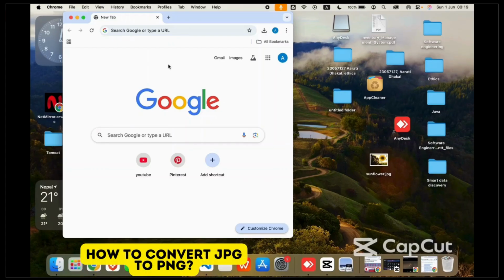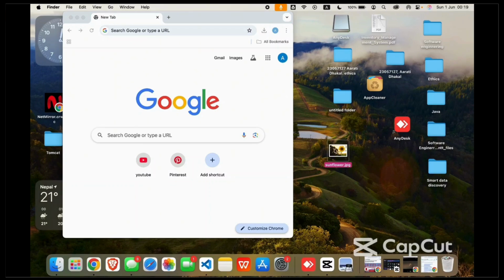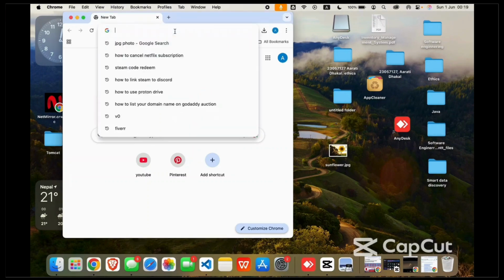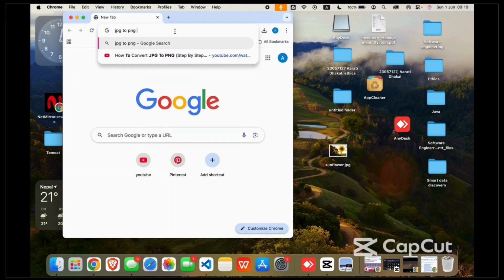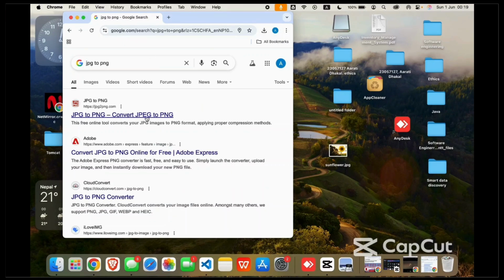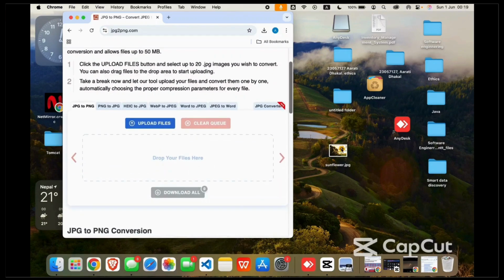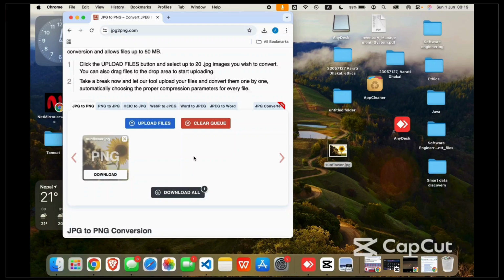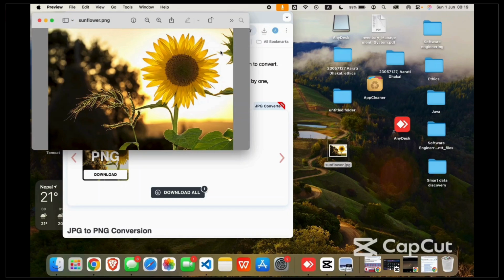How to Convert JPG to PNG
How to Convert JPG to PNG (2025)! Need to convert your JPG images to PNG format quickly and easily? This video will guide you through the simple steps on how to convert JPG to PNG using free tools and software. Whether you're asking, "How do I convert JPG to PNG?" or want to learn the best methods to change image formats without losing quality, this tutorial has you covered. Learn how to convert your images fast and preserve transparency with PNG. Watch now to see how you can convert JPG to PNG today!

Timestamps:

00:00 How to Convert JPG to PNG
00:10 How Do I Convert JPG to PNG?